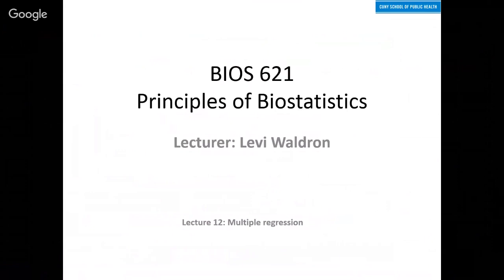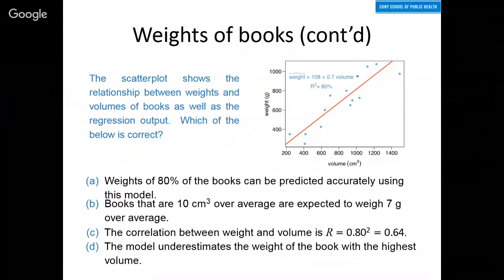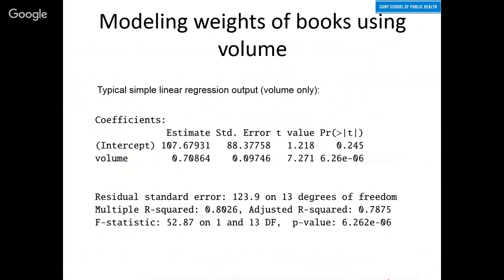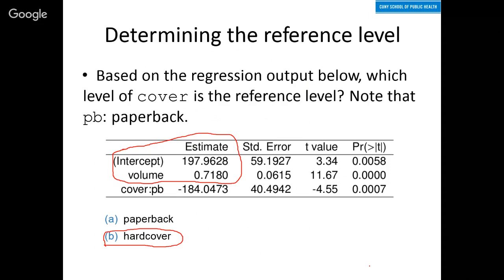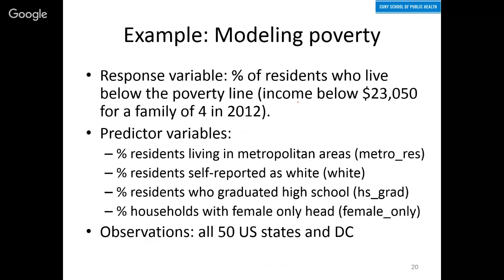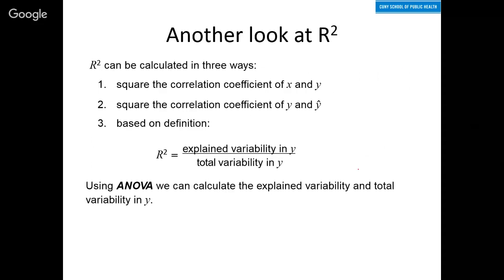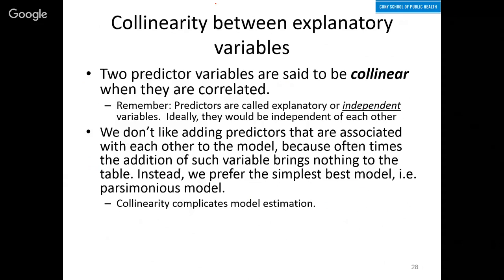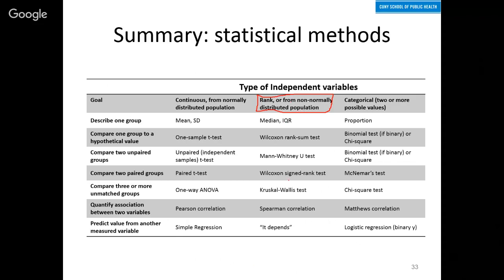BIOS 611 lecture #12 - multiple regression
* multiple regression
* adjusted R2